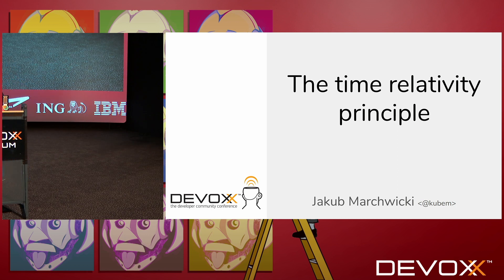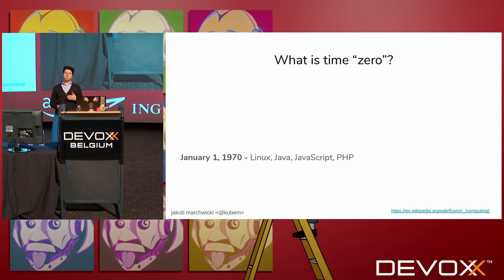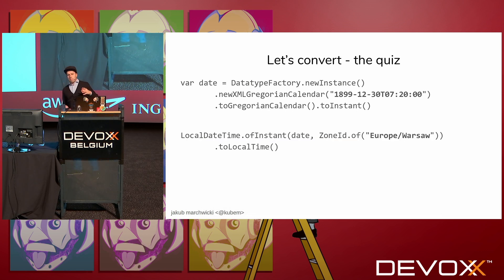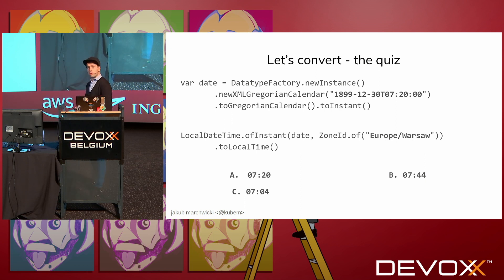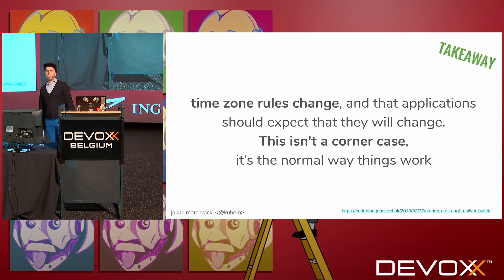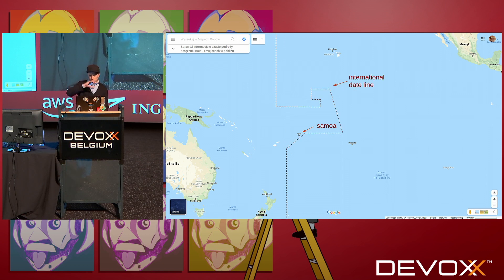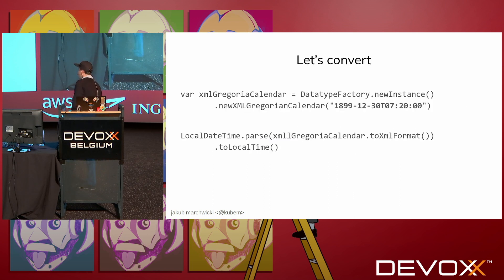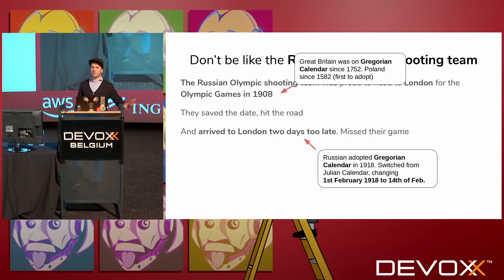The time relativity principle by Jakub Marchwicki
The moment when you code. You type. You type a lot. You type `LocalDateTime`. The moment you know you are doomed.

How hard can time be?

Sometimes, time gives us a hard time. This time, we will have a deeper dive into what it takes for a String of `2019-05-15T09:00:00` to become an instance of `java.time.Instant`. This is what this lightning talk will be about.

Jakub is a software craftsman with over a decade of commercial experience in programming, wearing multiple hats, getting hands dirty in multiple environments. Some languages, some frameworks, blah blah blah - doesn’t really matter. Architect, programmer, manager, technical trainer, tech lead, wannabe entrepreneur, JUG leader. There is a fair chance he does non of those right.